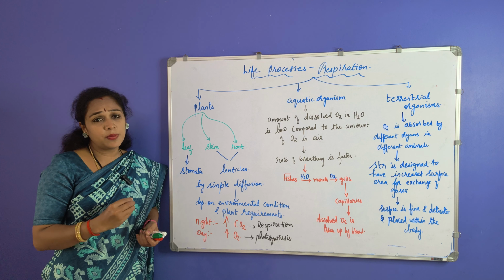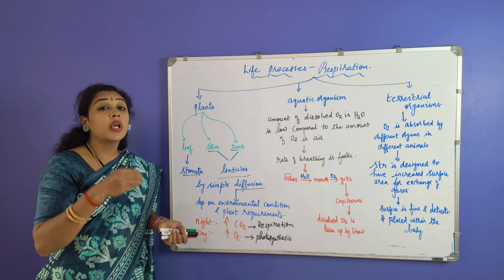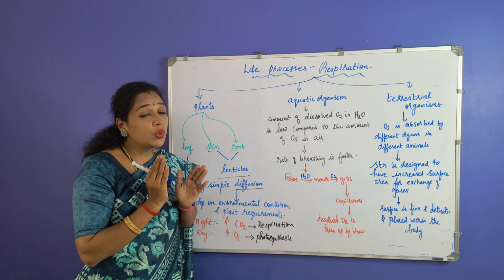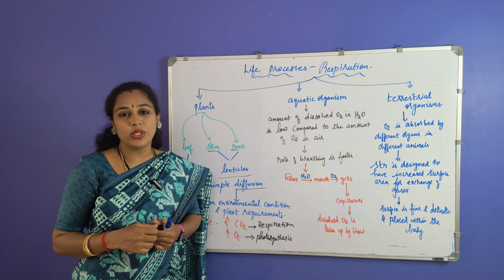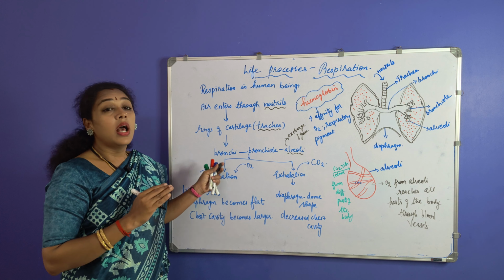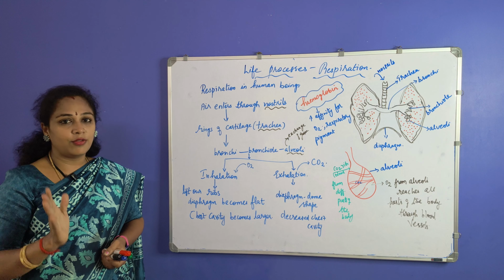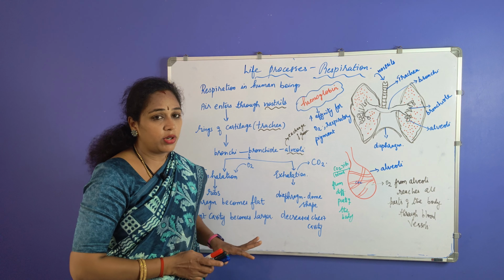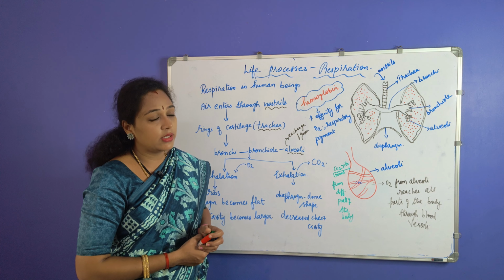LIFE PROCESSES- RESPIRATION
In this video the following topics are explained:
1) Respiration in plants
2) Respiration in fishes or aquatic organisms
3) Respiration in human beings